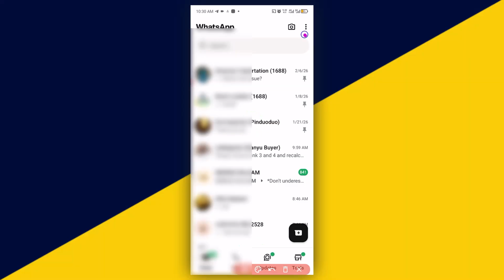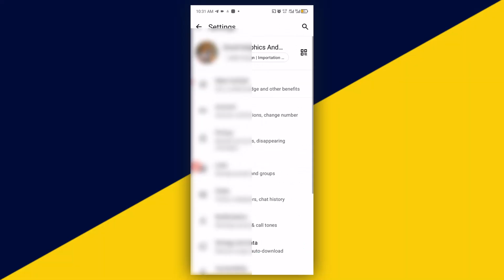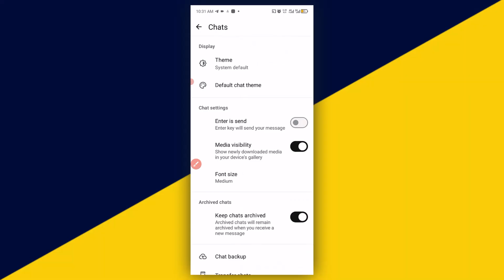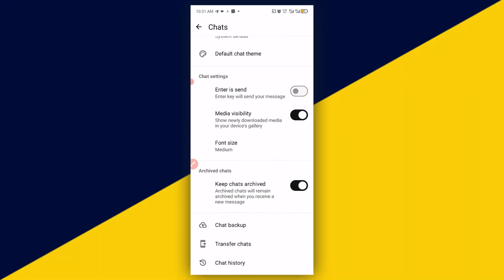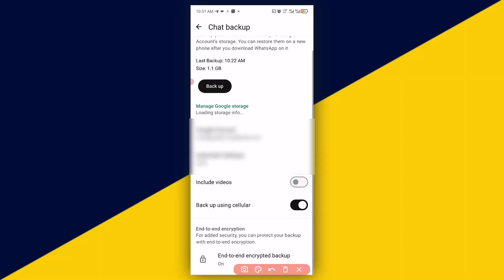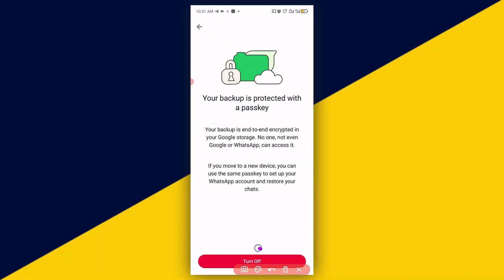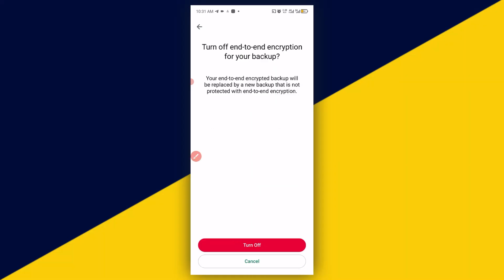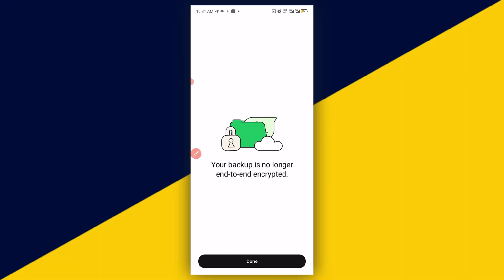How to Turn Off Passkey on WhatsApp Backup